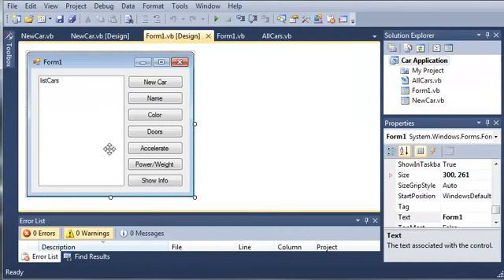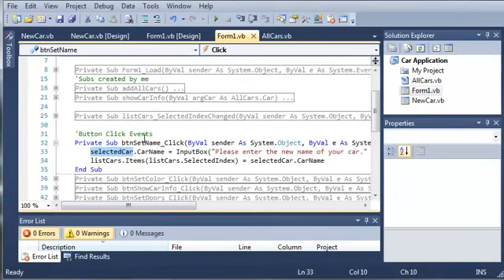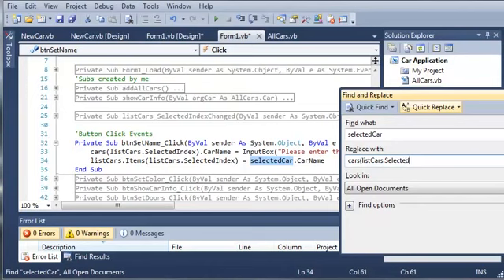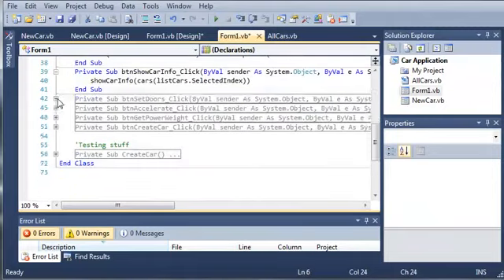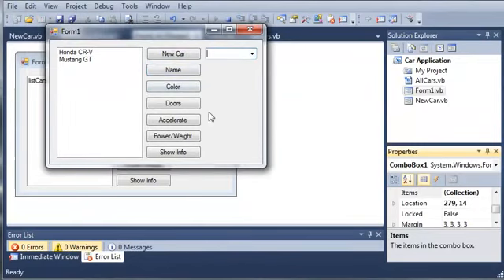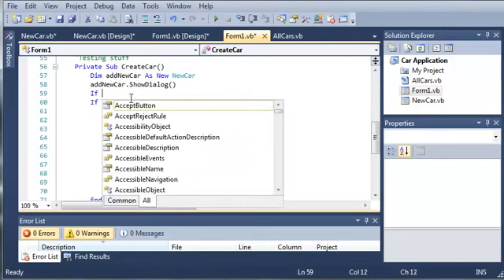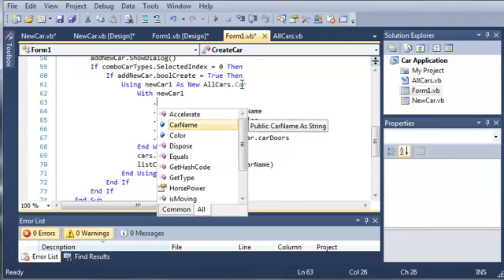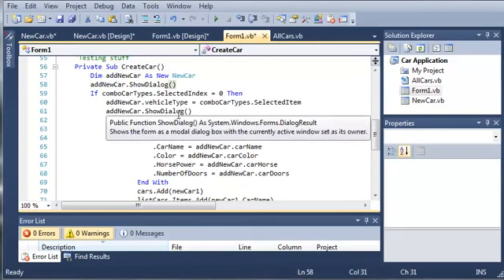Visual Basic Tutorial 121 Car Part 16 Adding Different Types Of Cars